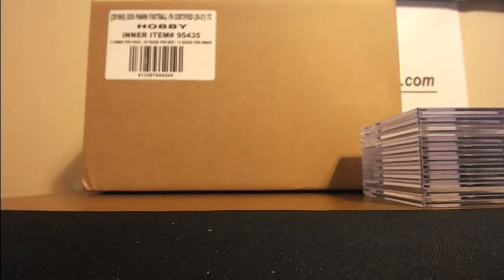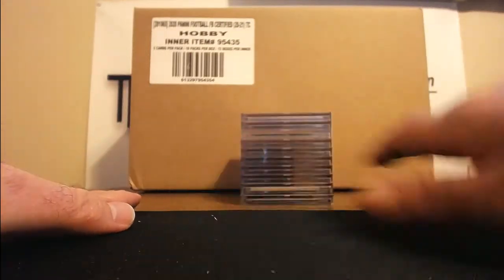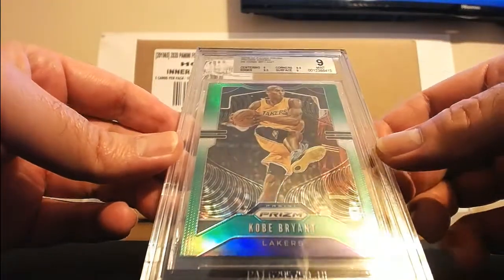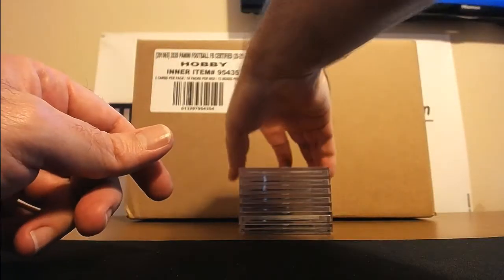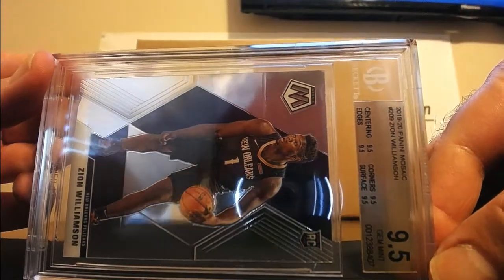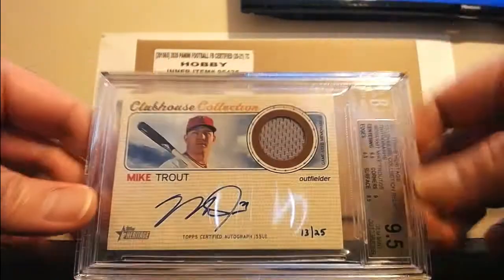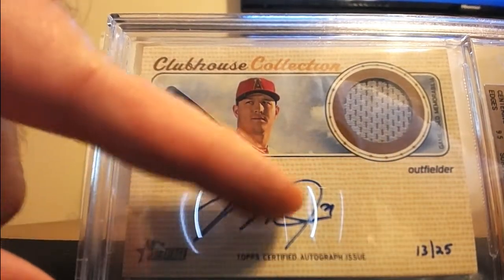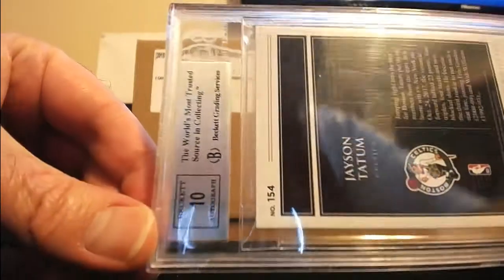BGS Reveal 8/24